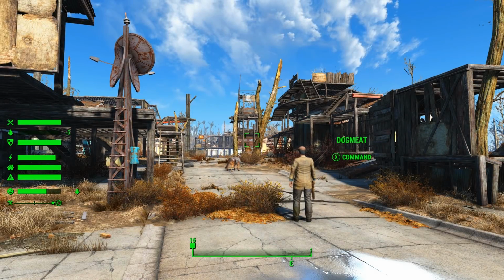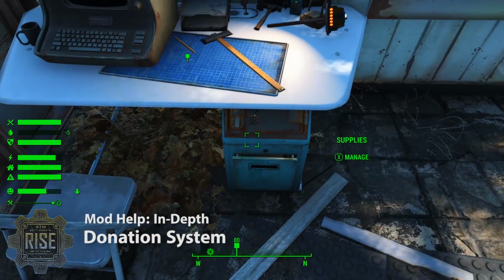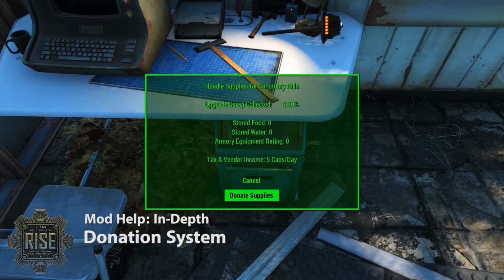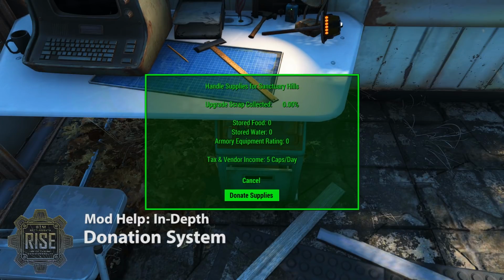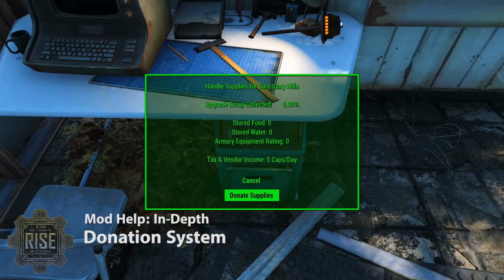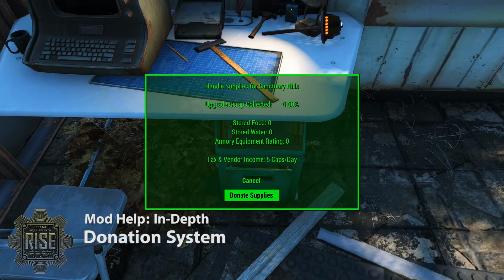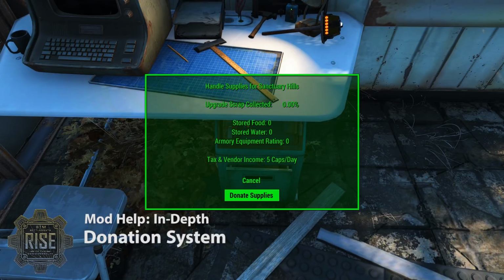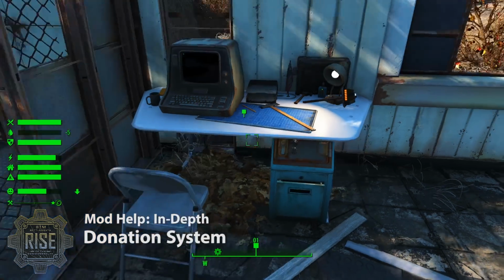Rise of the Commonwealth: In-Depth Series - Donations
This video explains how the donation system works, including what you can donate to settlements and how each type of thing will impact it.